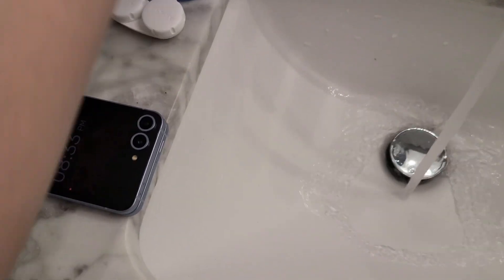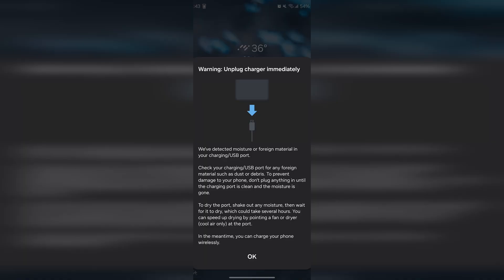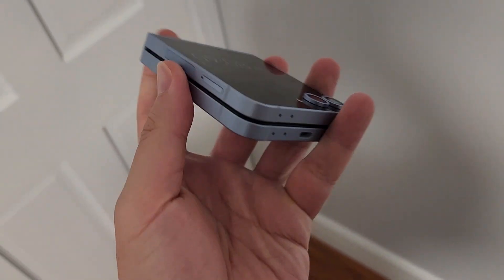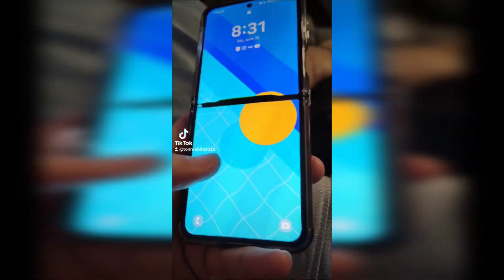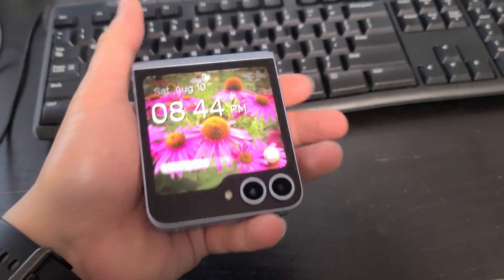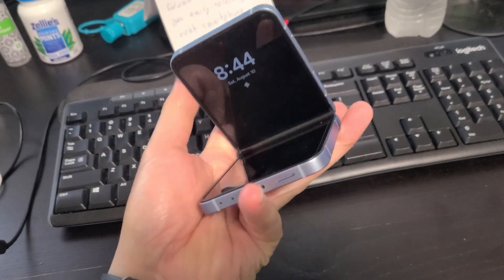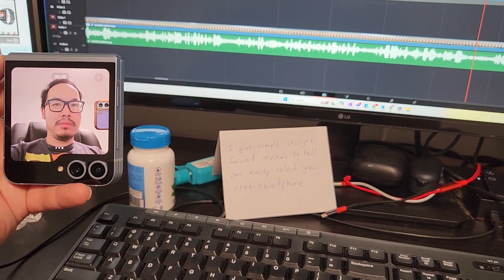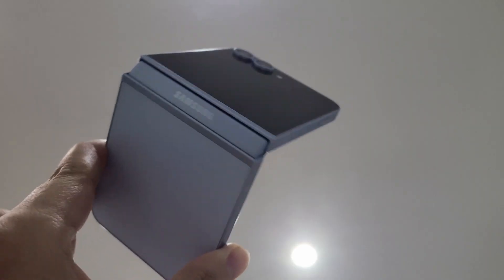Galaxy Z Flip 6 - 3 Challenges of owning this phone